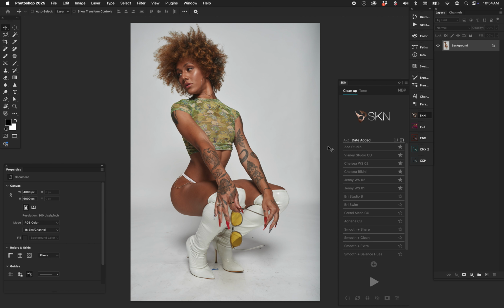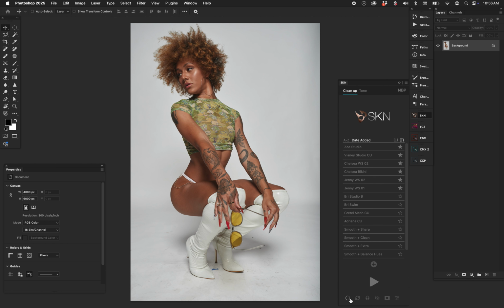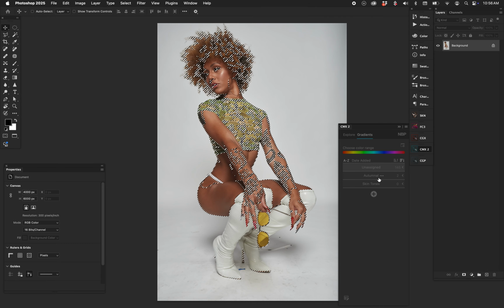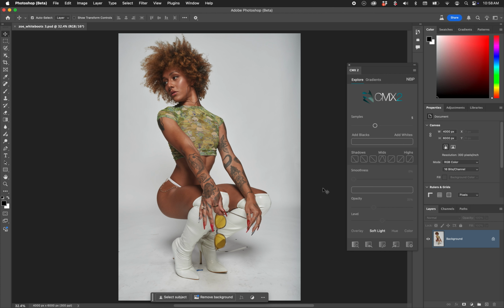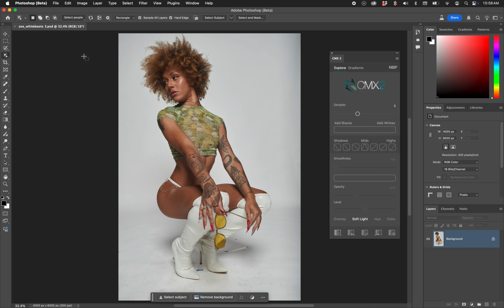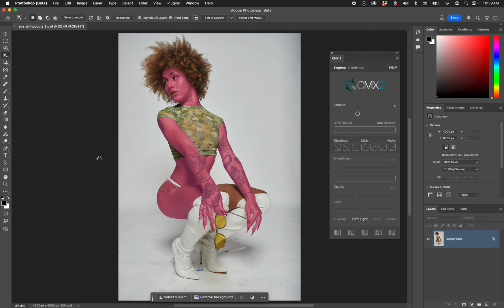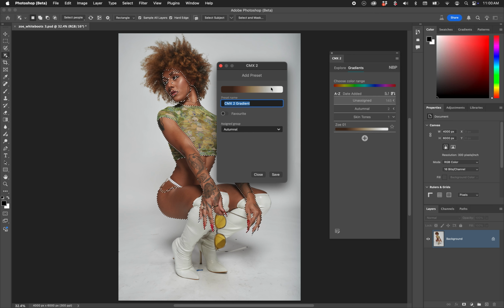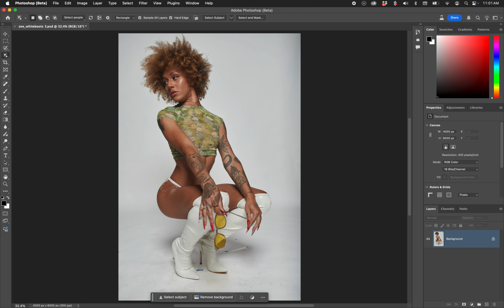Photoshop Beta: "People" Selections Testing for Skin Tones? SKN+CMX2 | NBP Retouch Tools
See how NBP SKN and CMX2 can simplify the process of selecting and saving skin tone palettes in Photoshop. In this video, I also dive into the latest features of Photoshop Beta (as of December 2024), focusing on the new "people" masking and selection tools—particularly their effectiveness for isolating skin tones.

You'll see how these tools complement NBP's workflow, making skin tone selection more precise and efficient. While Photoshop’s advancements in masking technology are impressive, we at NBP are committed to staying ahead of the curve. We're actively researching how these new features could be implemented into future updates to SKN, ensuring our tools remain intuitive and powerful as Photoshop evolves.